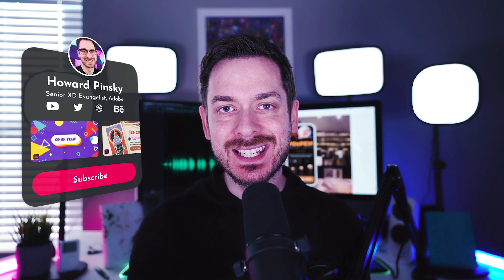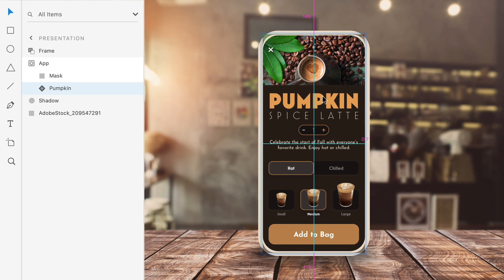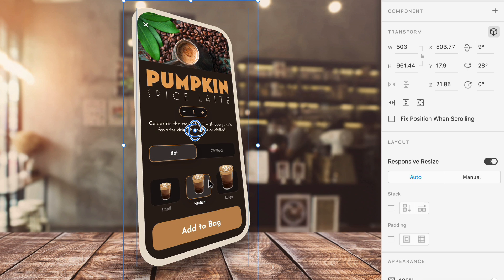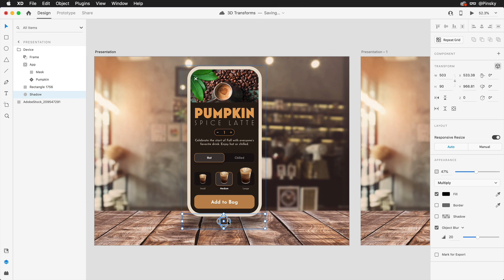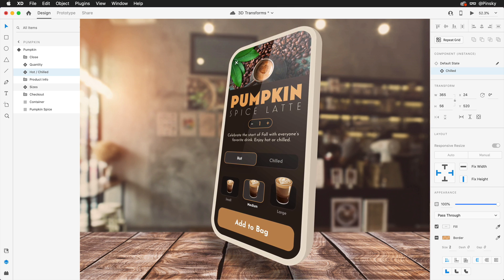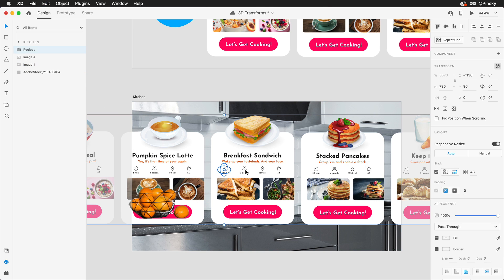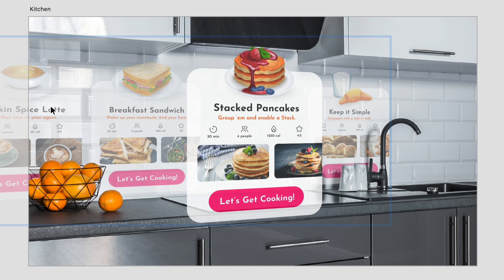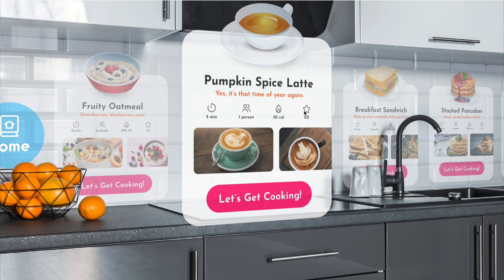3D Transforms in Adobe XD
Bring your Adobe XD designs into a new dimension using 3D Transforms. Switch it on and transform along the X and Y axis, and even control the Z depth of your layers.

In this video, you’ll learn how to rotate your first layer, design within 3D transformed objects, and see how AR experiences can be designed and prototyped.

Dribbble!